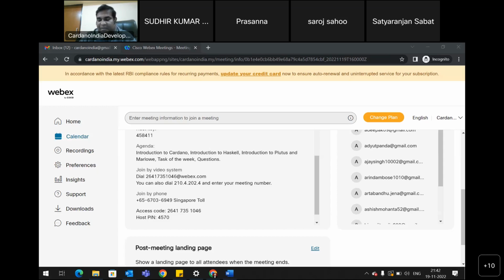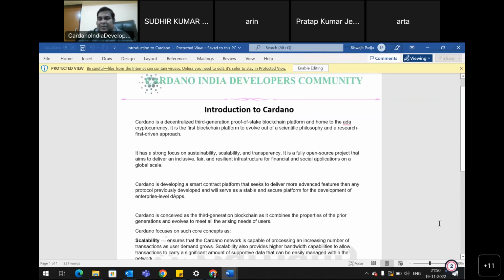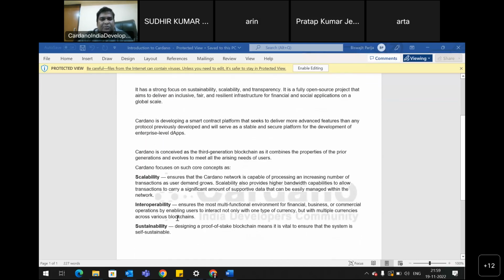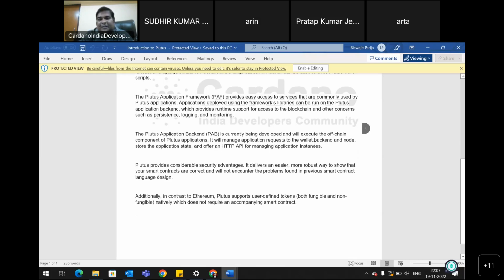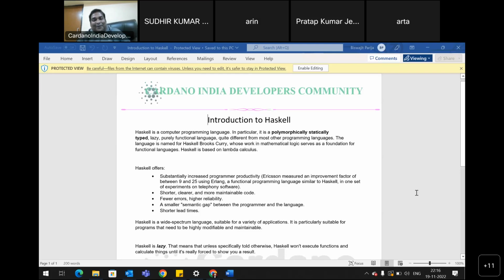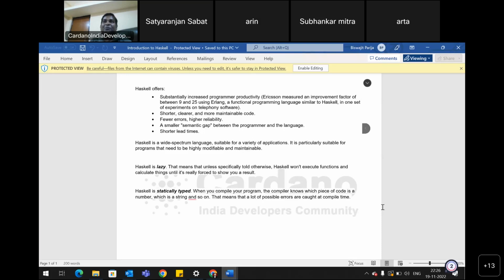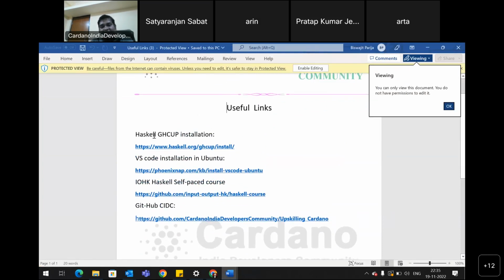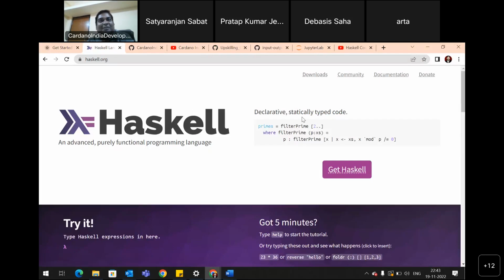Session-2: Introduction to Cardano, Plutus and Haskell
In this video, we have discussed the introductions to Cardano, Plutus, and Haskell. Also, provide information about the installation process of Haskell in different OS.

Best Regards,
Cardano India Developers Community.